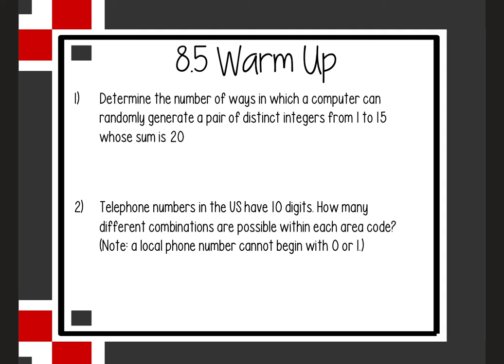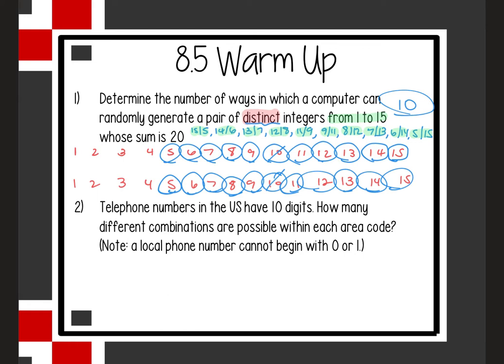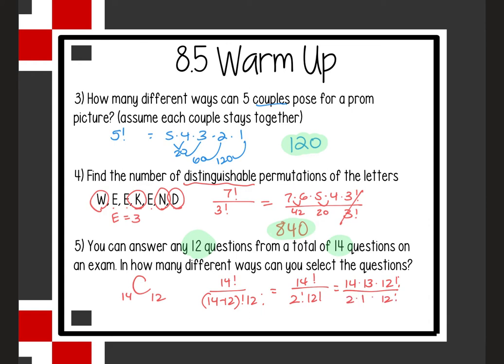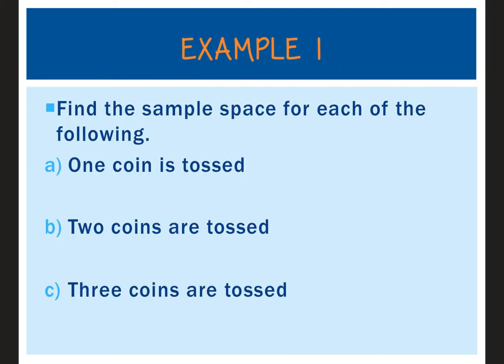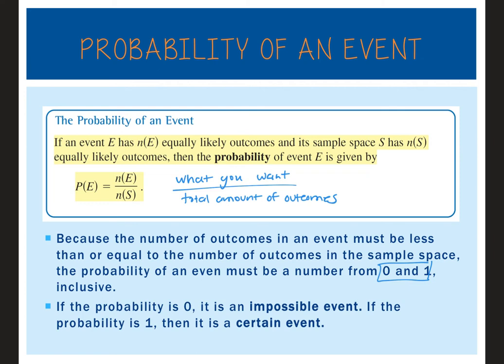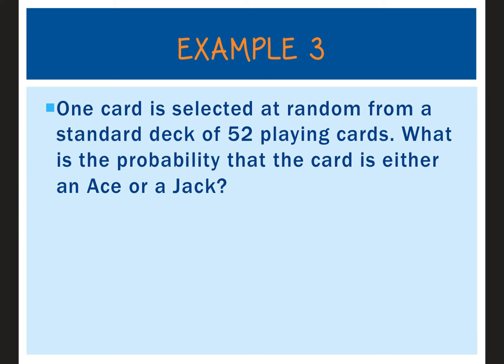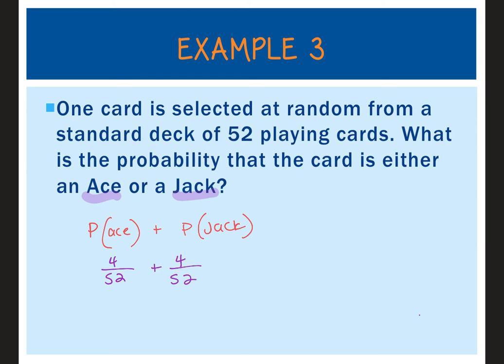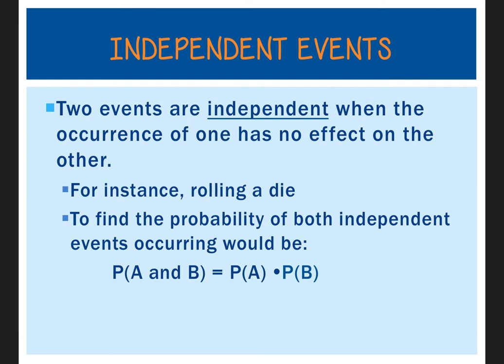3.11_8.6 Probability (part 1).mp4